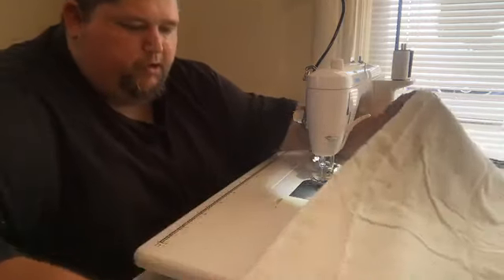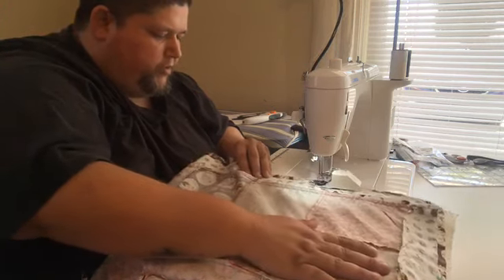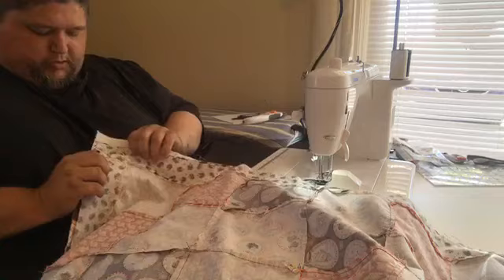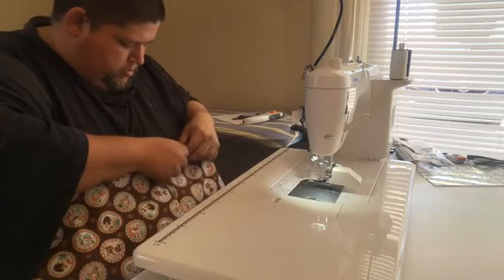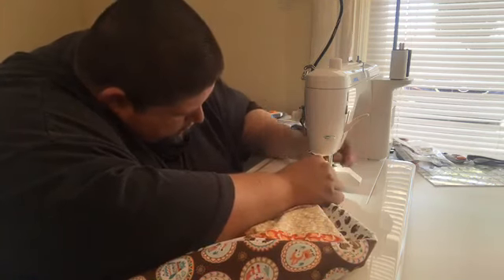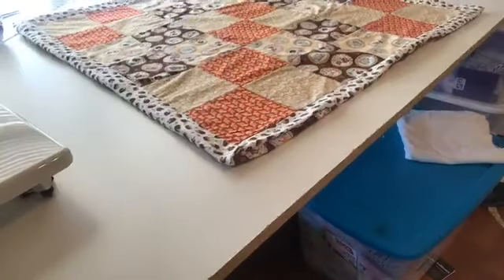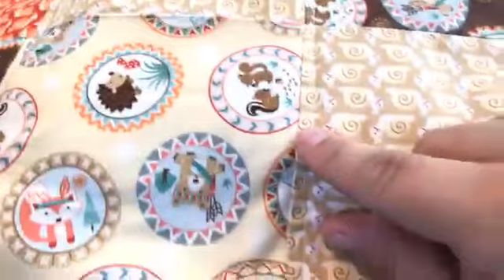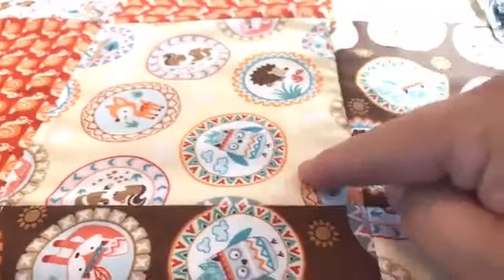how to makw easy 4 patch baby quilt part 2 finish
learn to finish up this simple to make baby quilt with no binding and simple quilting